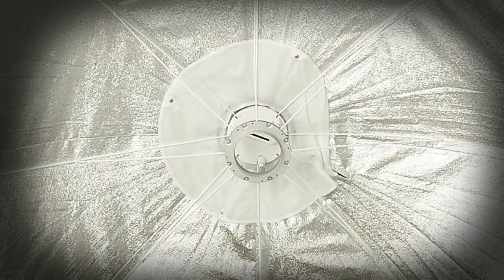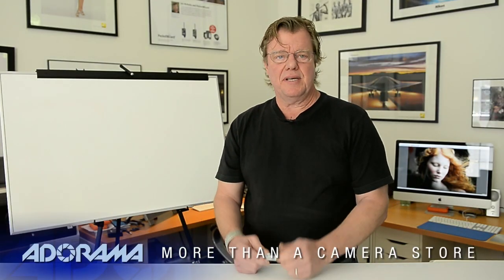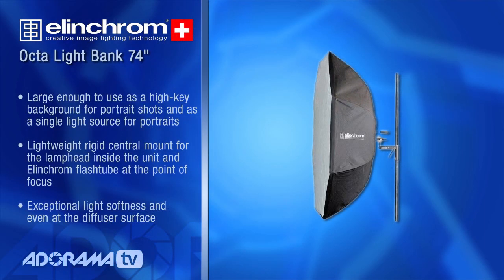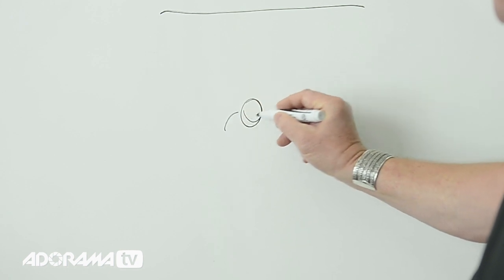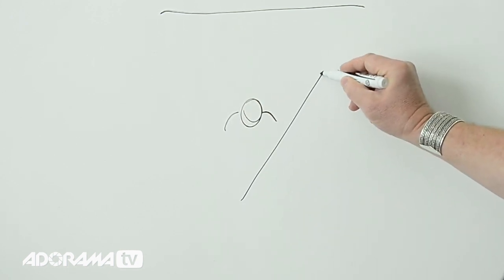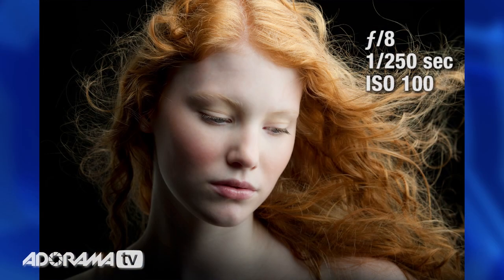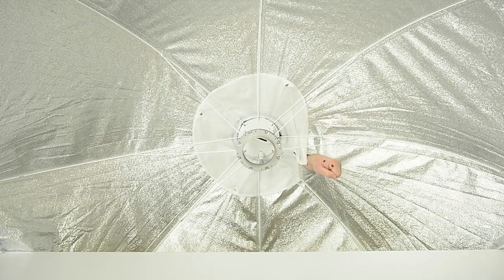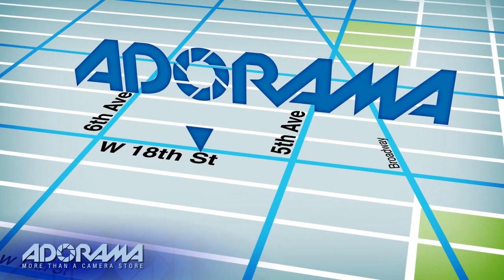Deconstructing, Part XV Ep 126: Photo on the Go with Joe McNally: Adorama Photography TV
Adorama Photography TV Presents Photo on the Go with Joe McNally.  In this episode, Joe demonstrates the powerful effect of using one large light source for a studio portrait.

Adorama Photography TV features talented hosts including: Mark Wallace, Gavin Hoey, Joe McNally, Joe DiMaggio, Tamara Lackey, Bryan Peterson, Diane Wallace and Rich Harrington.

Related Products

Nikon 70-200mm f/2.8G AF-S VR II Nikkor ED-IF Lens - Nikon U.S.A. Warranty

Nikon D3X Digital SLR Camera Body, 24.5 Megapixel, FX-Format CMOS Sensor, USA Warranty